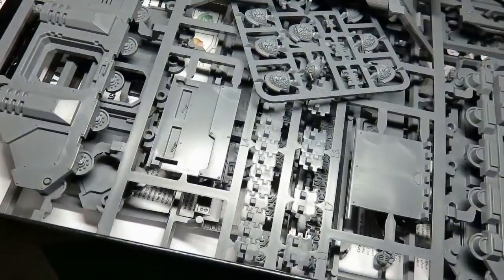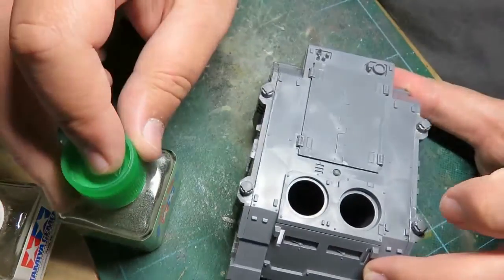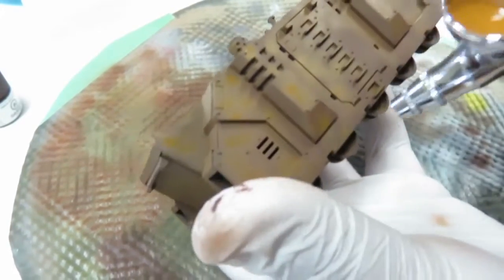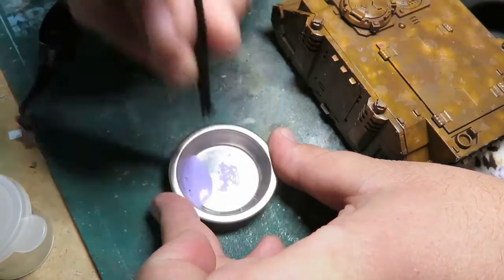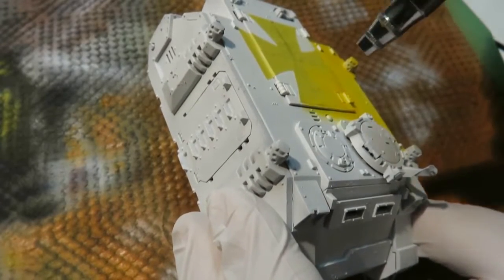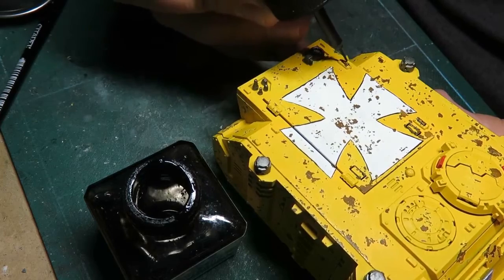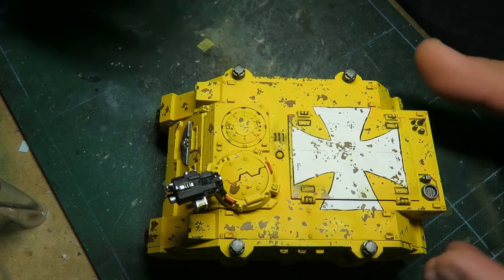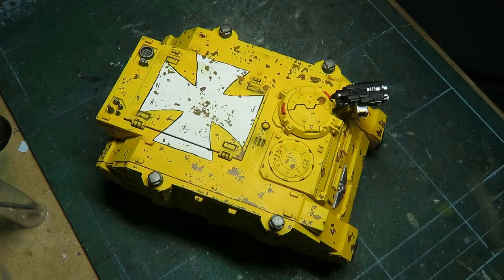Warhammer 40K -/- Space Marine Rhino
Oh no Warhammer! Yes, Warhammer, here I'm testing out making an old rust pot with Humbrol Maskol, and painting a good layer of yellow. Also trying a new format of mostly a voice over, let me know if you prefer this format completely.